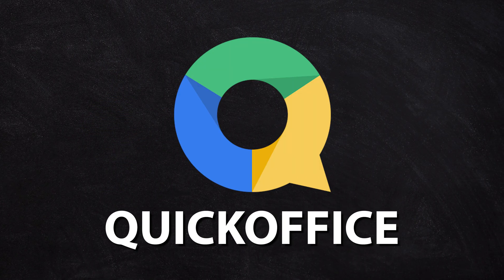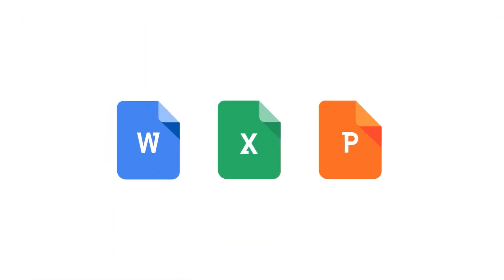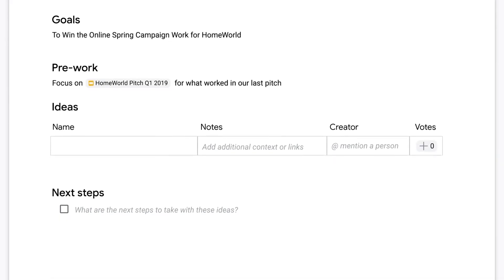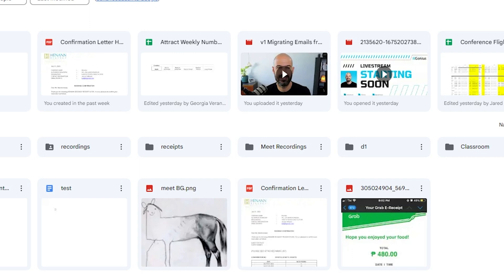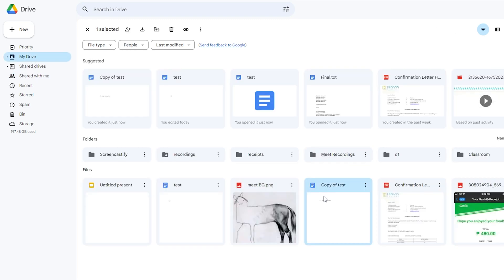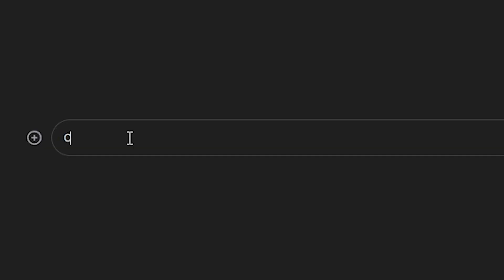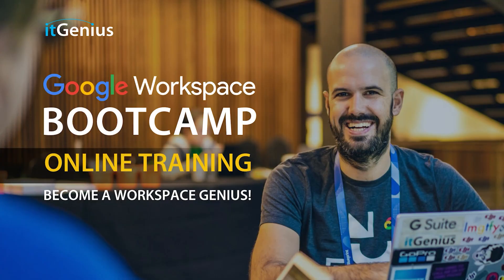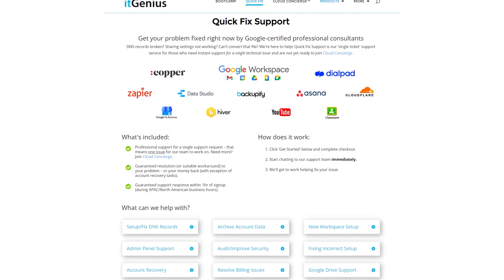Edit Documents In Google Workspace On iOS Devices!